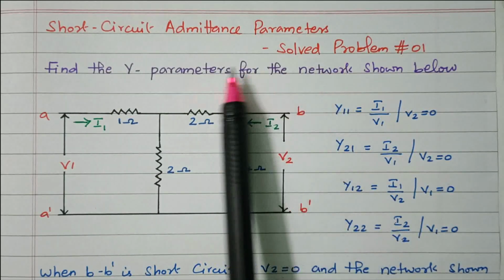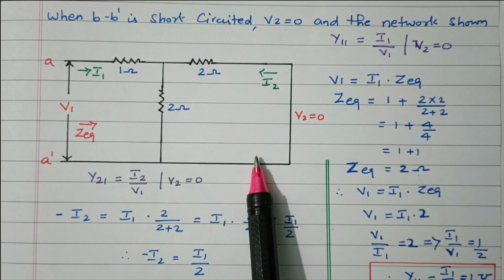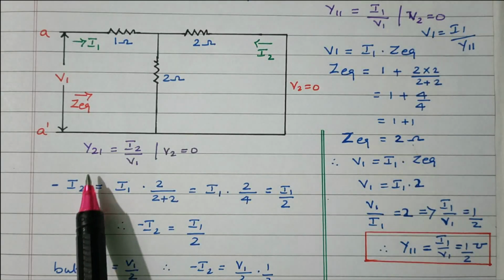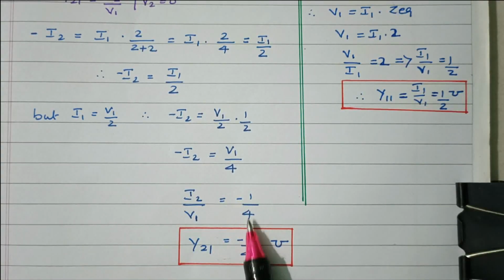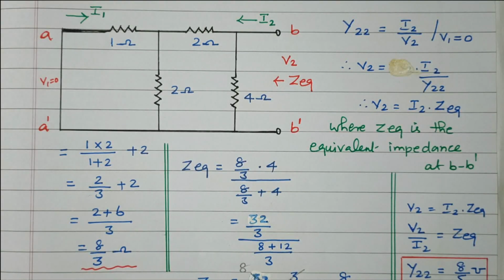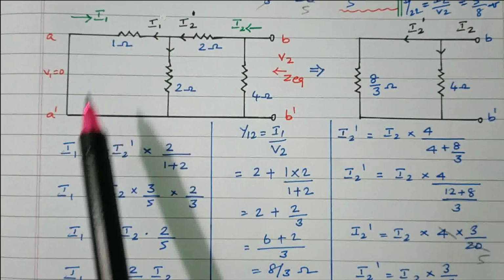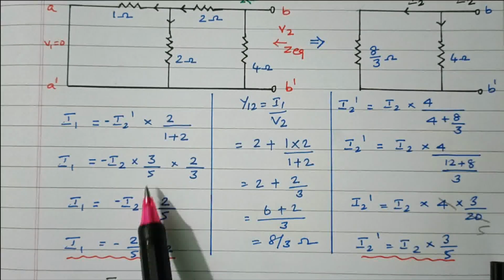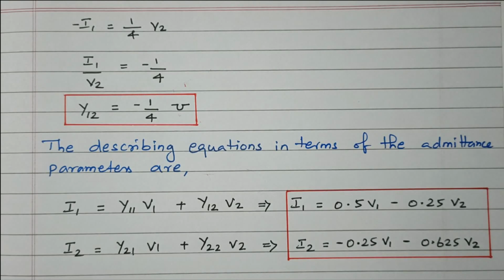06 Solved Problem #01 - Short Circuit Admittance Y Parameters - Two Port Network